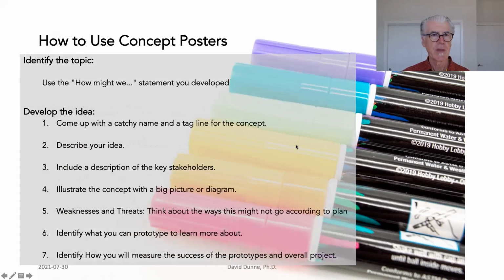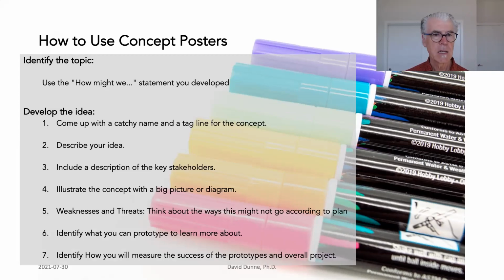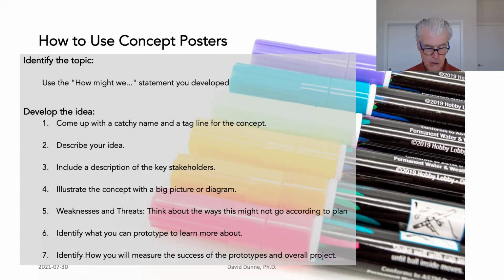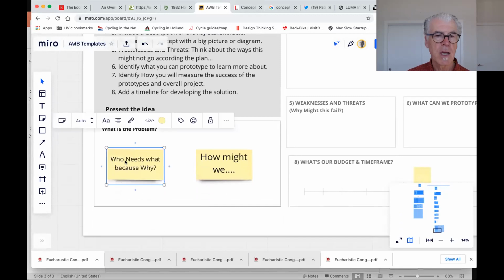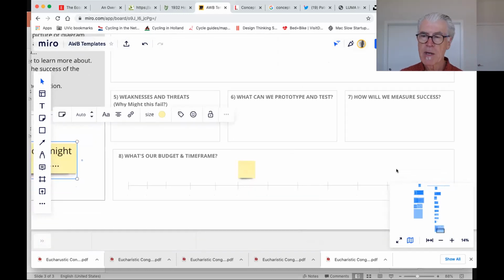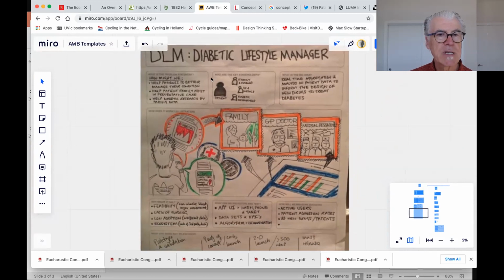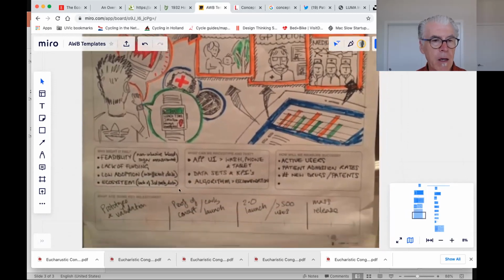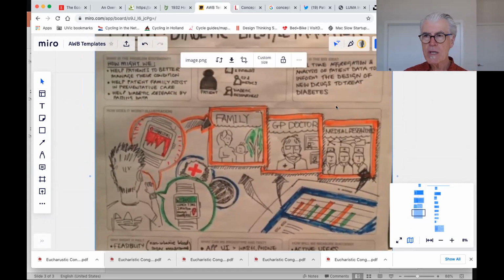Concept Posters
This is about concept posters, a way of explaining - and selling -  your idea in a single page